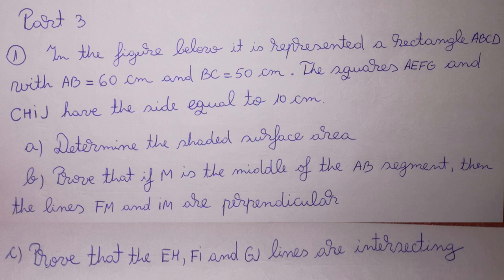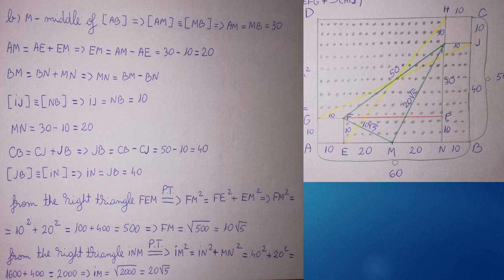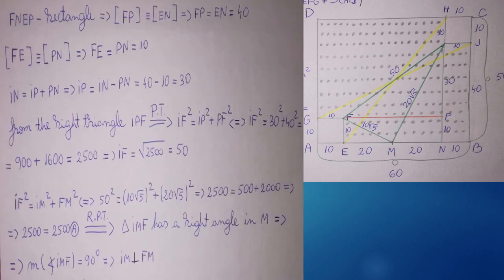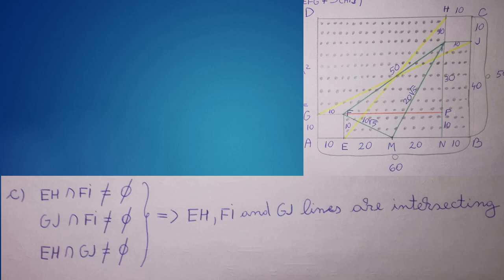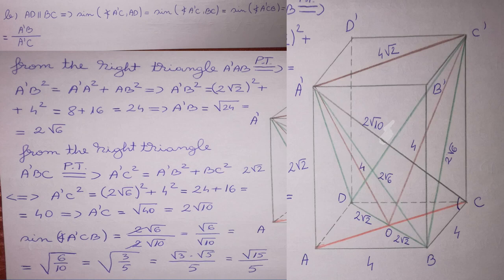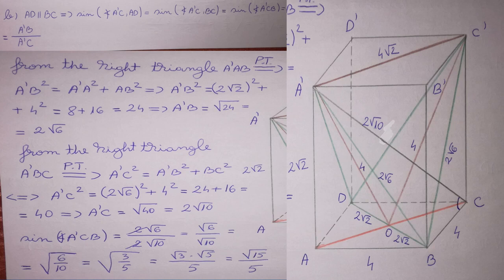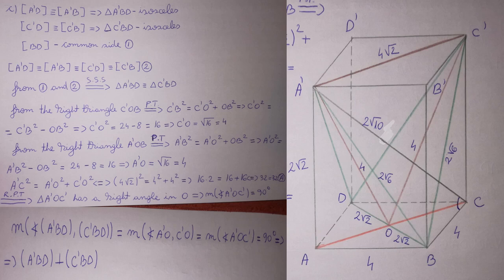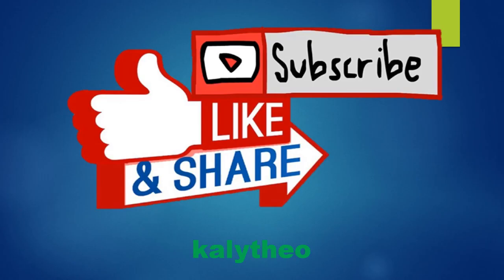Grade 8 math problems test 11 part 3